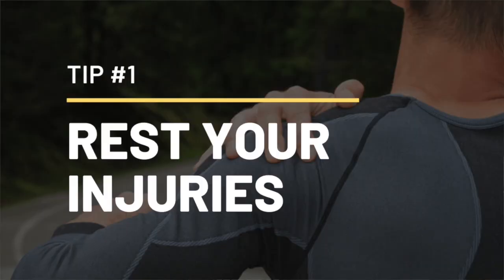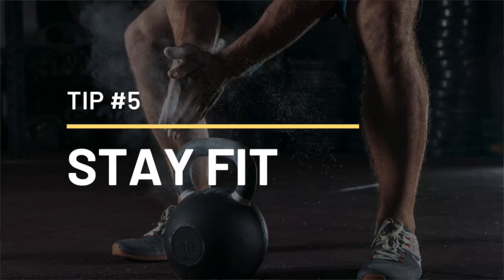5 Ways The Coronavirus Lockdown Can Help Your Jiu Jitsu (BJJ)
Social Distancing doesn't work in the world of Jiu jitsu.

With BJJ schools closing all around the Globe i decided to share 5 ways you can continue to improve your BJJ game off the Mats.

1. Take the opportunity to rest & Rehan your injuries.

2. Increase your flexibility with daily yoga, mobility and stretching.

3. Work on your solo movement drills.

4. Binge watch Jiu Jitsu not netflix.

5. Keep up your conditioning with Sprints, Circuits, Kettlebells.